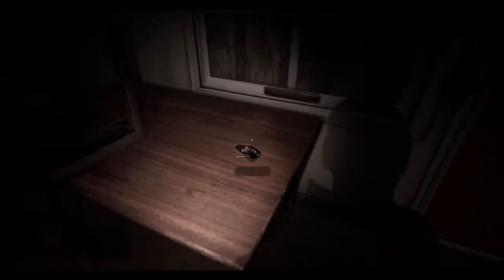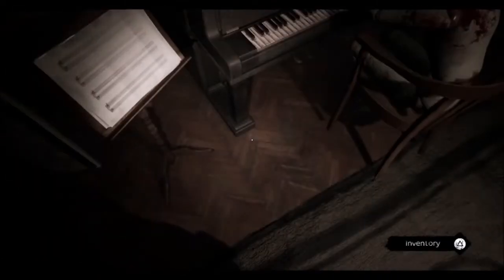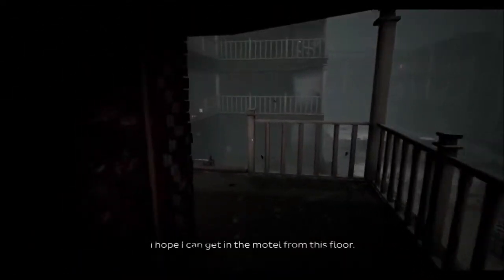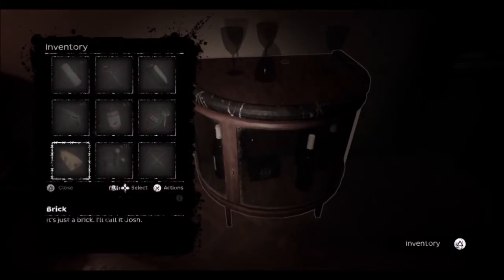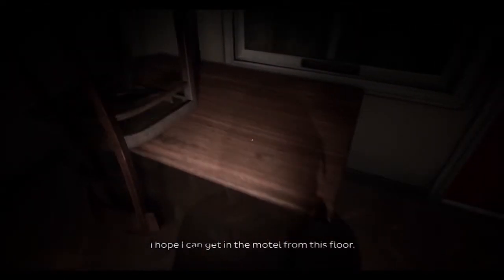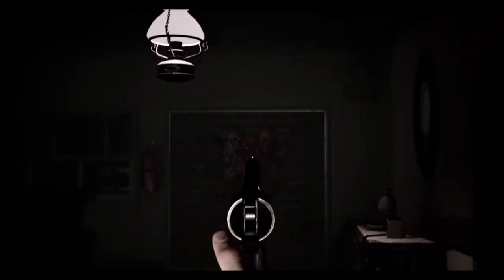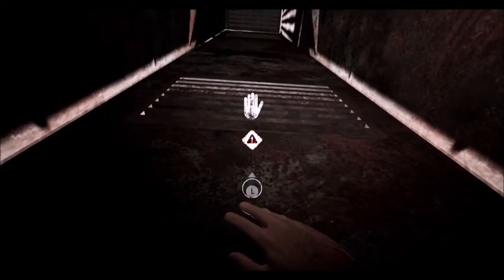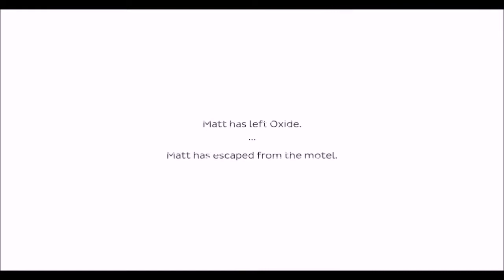Complete in Box Plays - Oxide: Room 104 - Part 3 - FINALE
And we're back for the final part of Oxide: Room 104! So, clearly, the game is nowhere near perfect, but I give it a lot of respect for being an indie title made with very limited amount of people / resources. A quick breakdown of the positives and negatives, in my eyes:

Positives:
-Gameplay changes each time you die
-Extra story bits can be found through documents
-Each motel room is like its own individual puzzle
-The game doesn't try to be more than it is (too complicated, etc)

Negatives:
-The English voice acting is just bad
-The story is not obvious in any way, even after reading all documents
-The final 10% of the game (once you get through the padlock on the 3rd floor) is not good at all, too random, and disjointed.
-The ending is awful and extremely disappointing, even the 'best' ending.

Overall, I cannot recommend Oxide: Room 104 for the current $29.99 price tag on PSN. As of typing this, it is currently $13.99 on Steam, which is -much- more reasonable, and I could recommend this unique experience for that price. Overall, I don't necessarily want a sequel to this game (although the ending was just awful / didn't do anything), but I would like to see more from the creative minds behind Oxide: Room 104. Thank you very much for watching - more horror games coming soon!